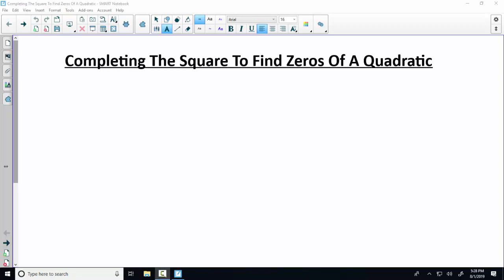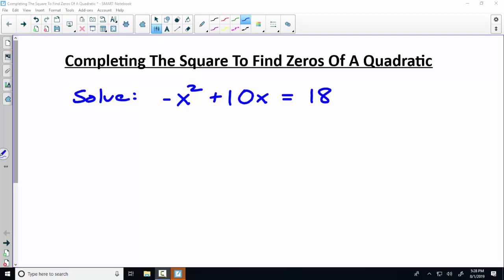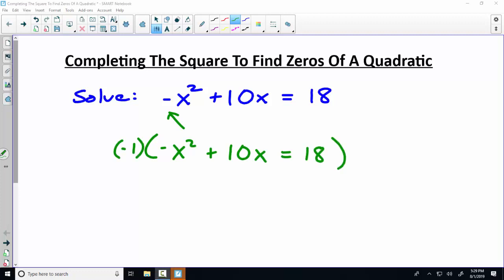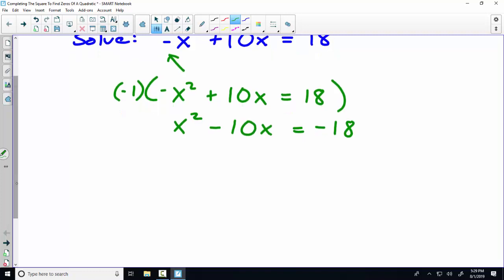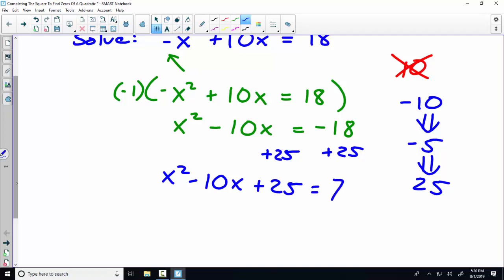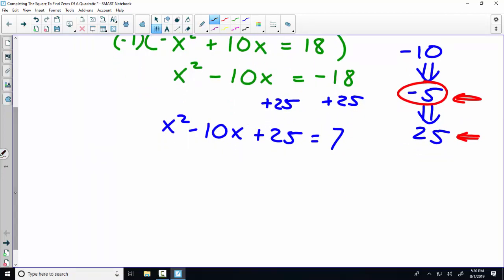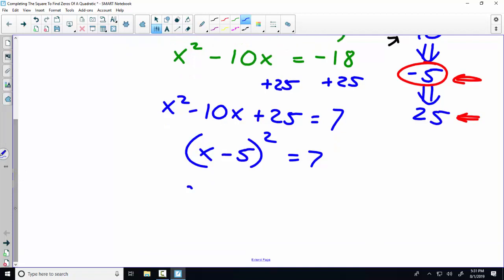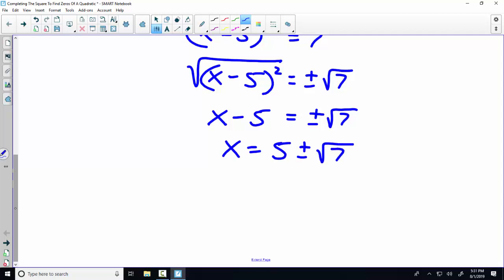Complete The Square3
In these complete the square videos I make a slightly inaccurate statement, but I didn't feel like rerecording all the videos.
We really do not, "Take the square root of both sides".
Instead, we should all say, "Apply the square root property".